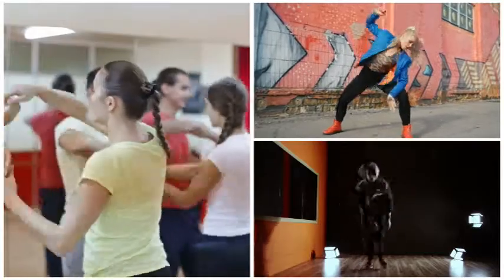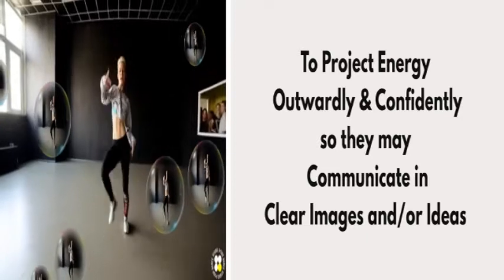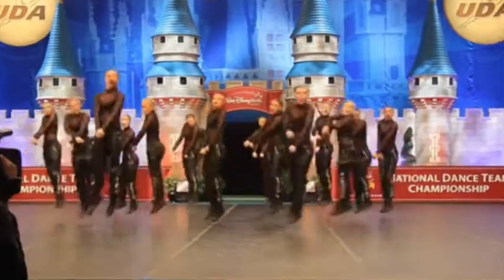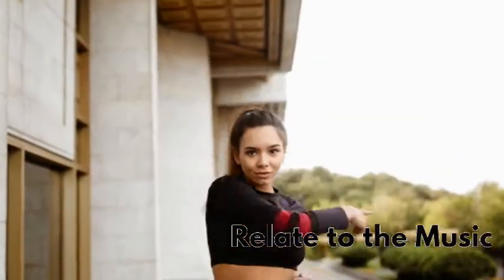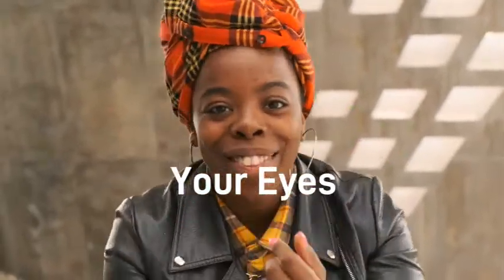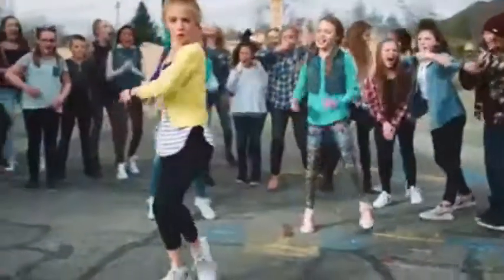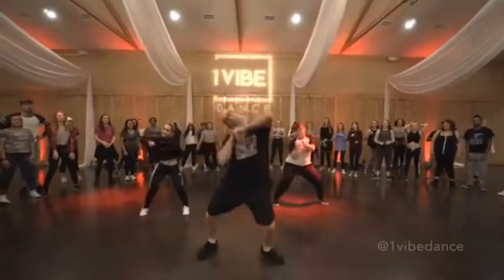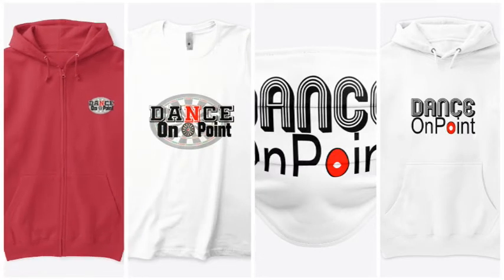Projection in Dance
Projection in Dance is apart of the Expressive Dance Skills.  These skills cover in this series will help you become a better dancer.  Whether its professional or personal.  You'll be learning some tricks in the area of dance.  No matter the style of dance it is.

Timestamp:
0:00 - Introduction
0:18 - What is Projection in Dance
1:00 - Tip 1 (How to Carry Yourself)
1:15 - Tip 2 (Relate to the Music)
1:33 - Tip 3 (Your Eyes)
2:08 - Conclusion
2:37 - Dance On Point Merch (click this link to Dance On Point Merch

Here is something if you would like to improve on your mobility click this link to find out more